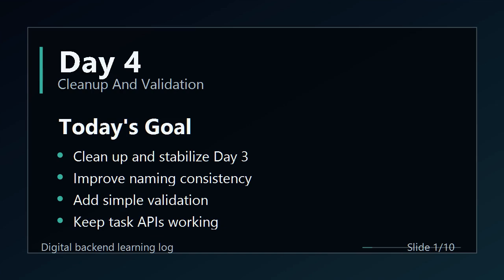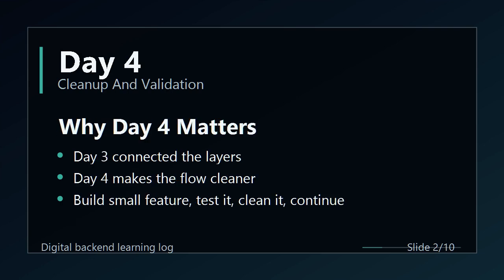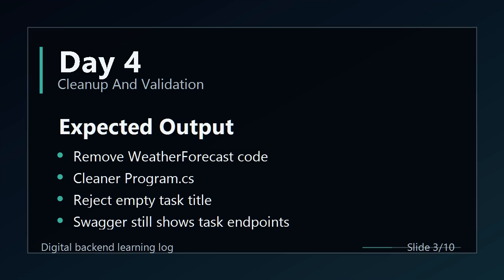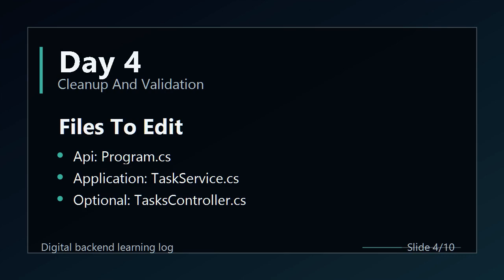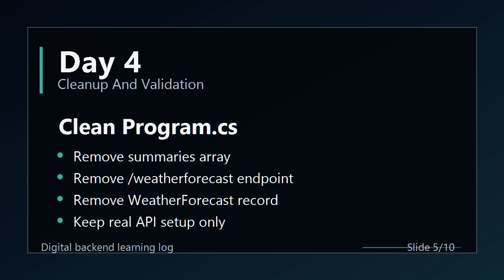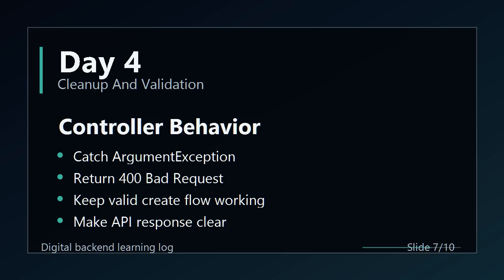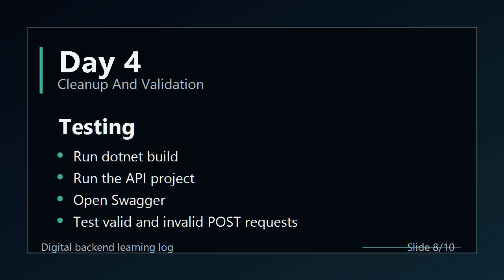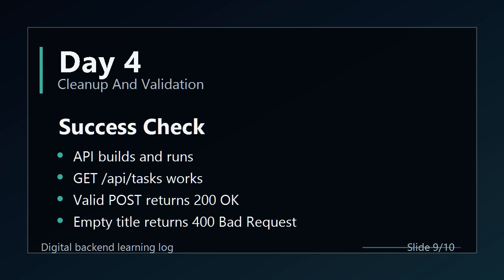Day 4 - Cleanup and Validation | Backend Software Journey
Day 4 of Backend Software Journey: cleaning up the backend project and adding validation so the application structure stays maintainable as features grow.

In this part:
- Code cleanup and structure improvements
- Backend validation flow
- Preparing the project for cleaner future features

This series follows a long practical backend software journey, building real project features step by step while improving clean architecture, project structure, and software engineering practices.

Playlist: Backend Software Journey - Clean Architecture Tutorial